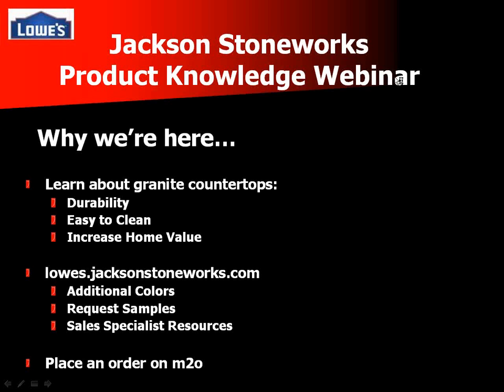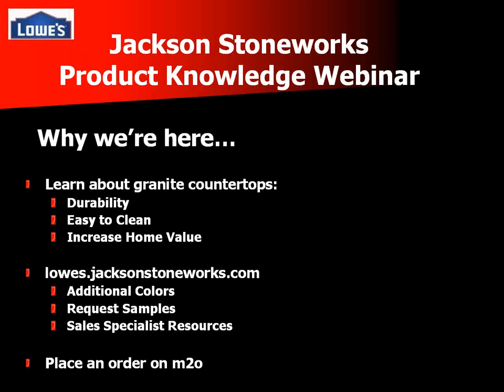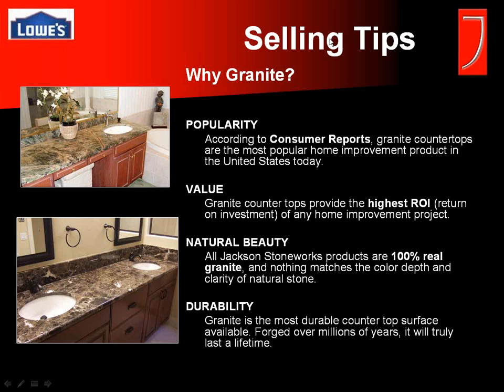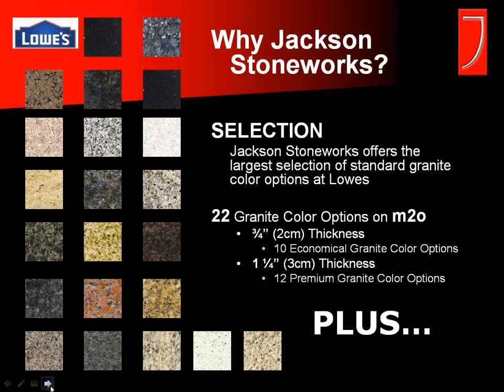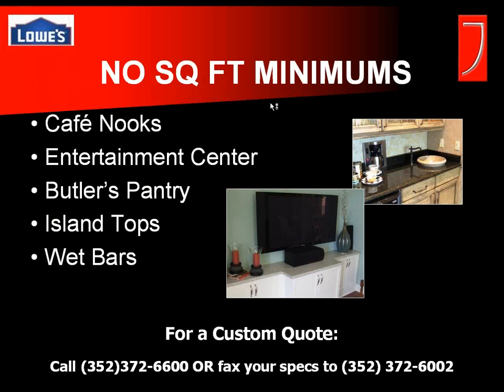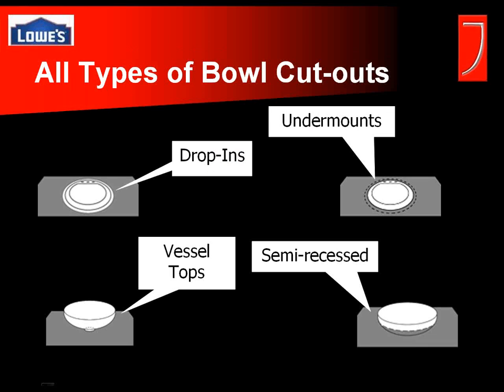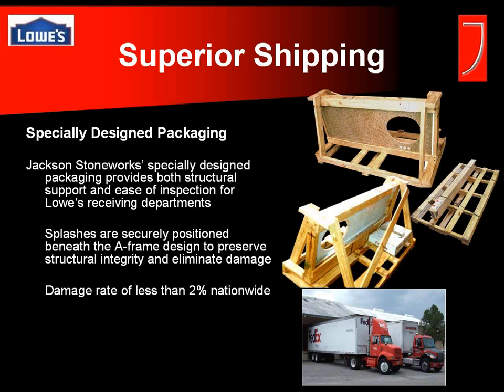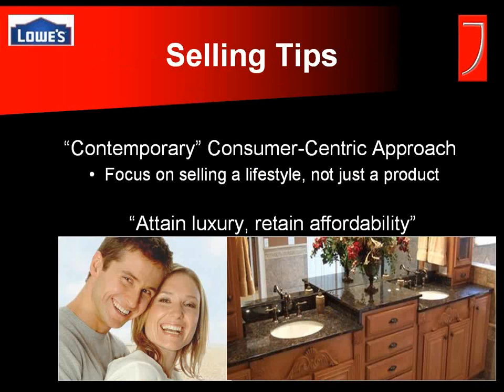Jackson Stoneworks Training Session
Jackson Stoneworks Training Session - Lowe's Support